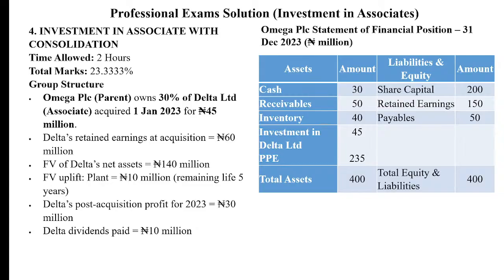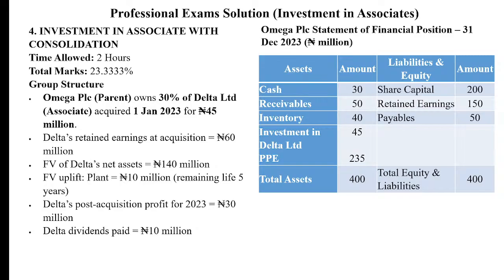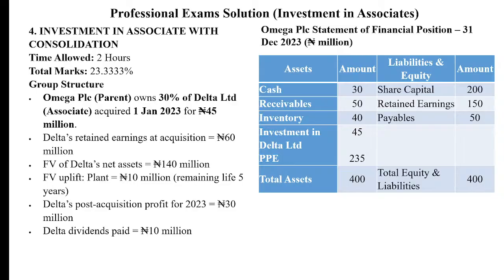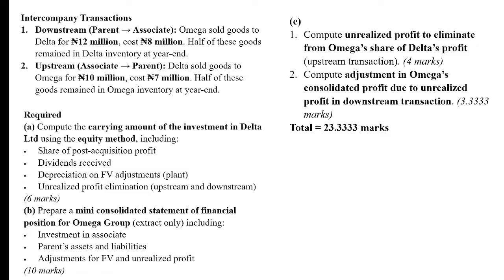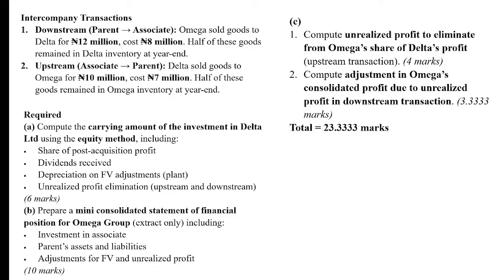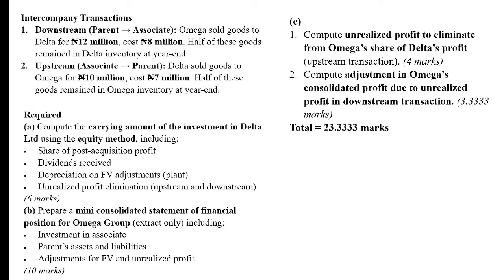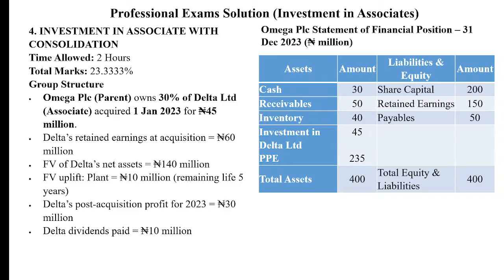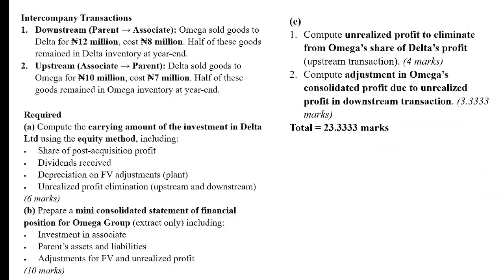Investment in Associates Simplified! Equity Method & Exam Questions 🔥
Confused about Investment in Associates for accounting exams? 📊
This video breaks down the equity method, accounting for share of profit, dividends, and adjustments, and solves exam-style questions step by step.

💡 What You’ll Learn:

How to account for investments using the equity method

Recording share of associate’s profits and losses

Handling dividends received from associates

Practical exam tips & solutions

Avoid common mistakes and score higher marks

Perfect for ACCA, CIMA, ICAN, or university exams, this guide makes Investment in Associates easy to understand and exam-ready!